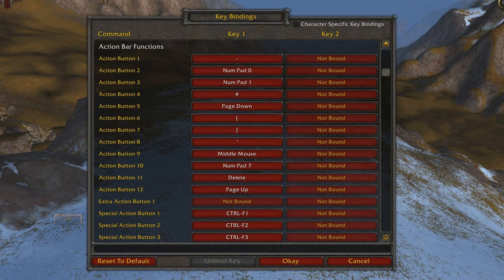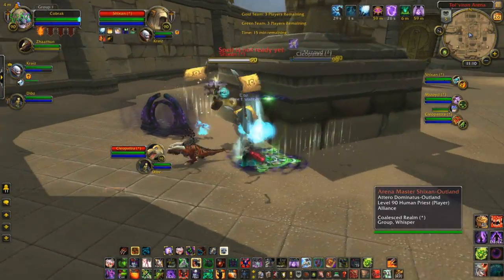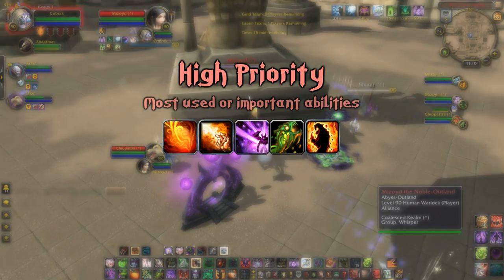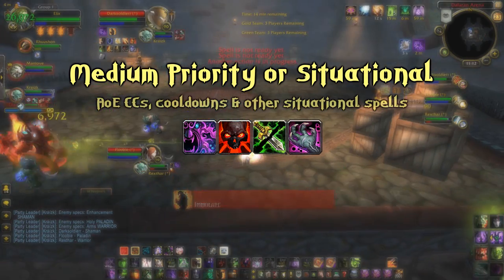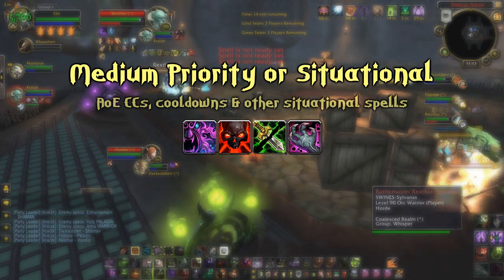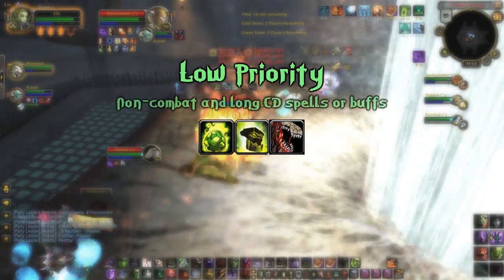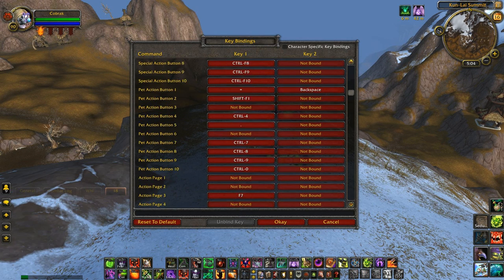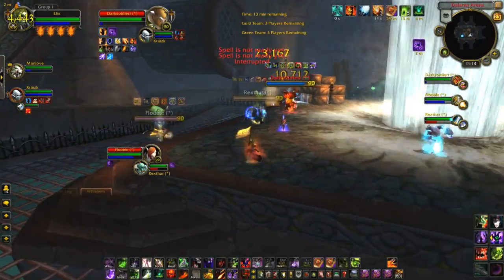WoW | Keybinding Guide - Tips & Advice! [Cobrak]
Another quick guide here to something quite often asked about =] These are all of the tips I have for starting out with Keybinds and improving on existing binds!

VOICIANS - Final Lap
Blue Stahli - Metamorphosis